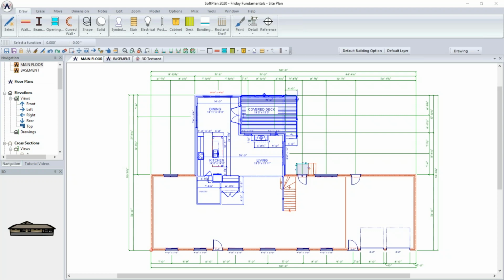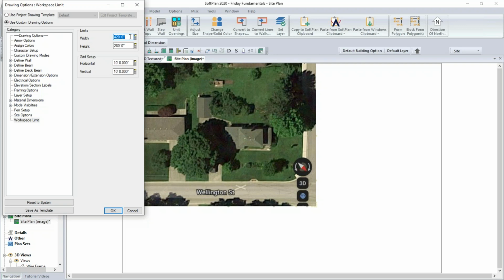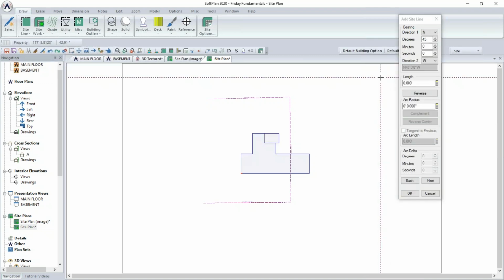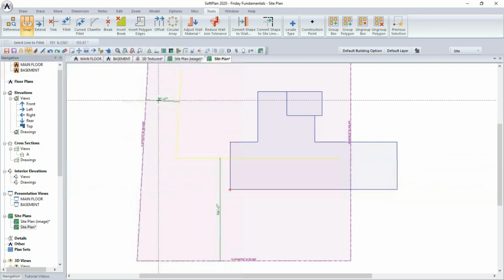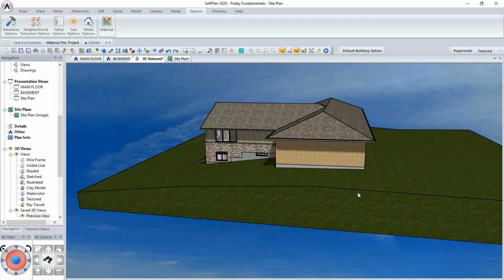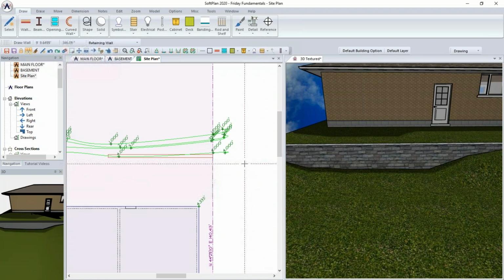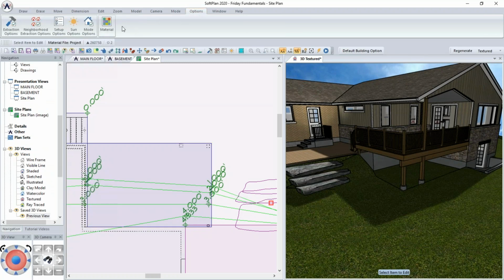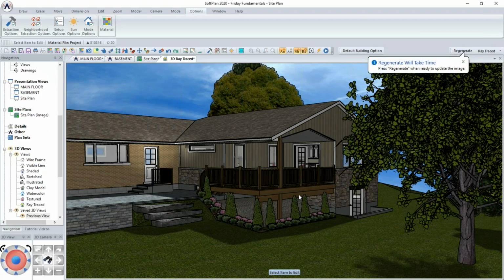Friday Fundamental | Overview of Site Plan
This seminar was presented as part of our FREE webinar series and covers the basics of working in the Site Plan.  Topics include how to create a site plan with a sloping lot, as well as working with site information such as retaining walls, landscaping, and more.